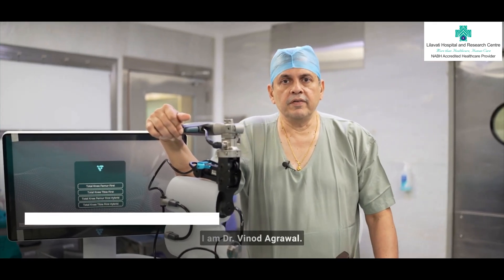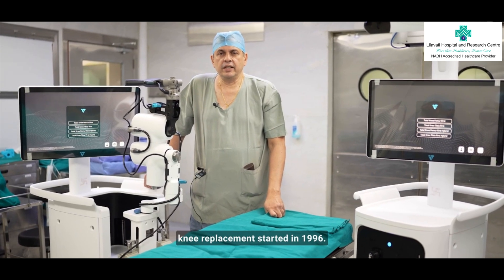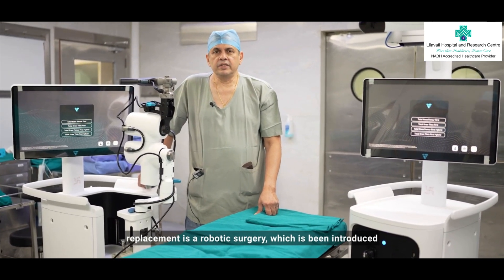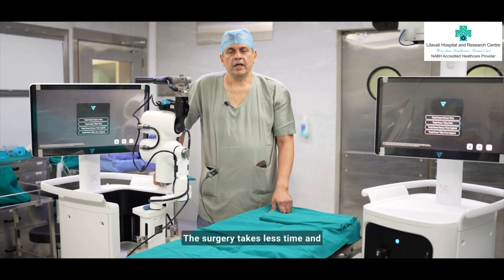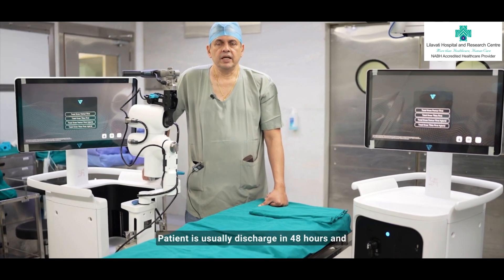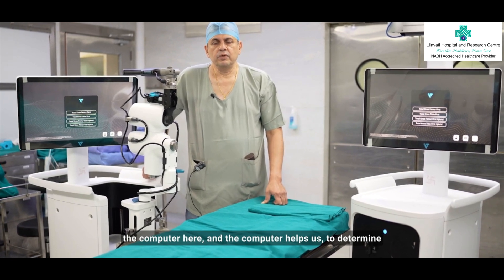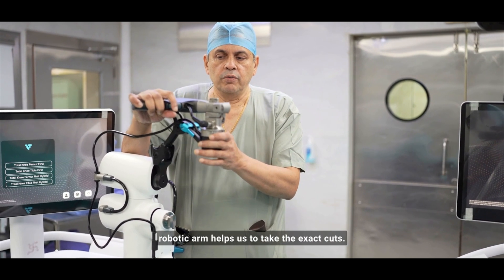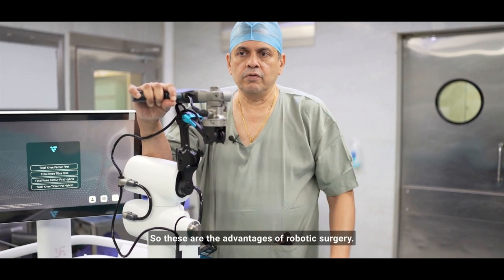Revolutionizing Knee Replacement: Robotic Surgery with Dr. Vinod Agrawal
Discover the latest advancement in knee replacement surgery with Dr. Vinod Agrawal, where robotic surgery guarantees impeccable implant positioning, faster recuperation, and minimal post-operative pain.